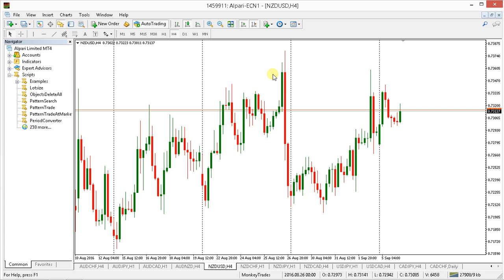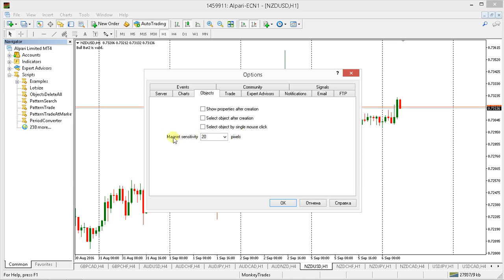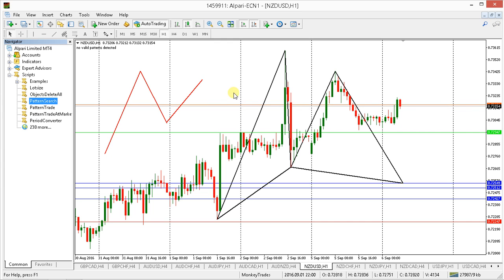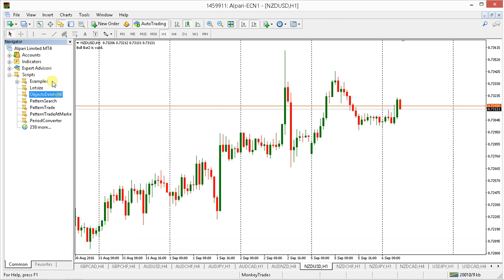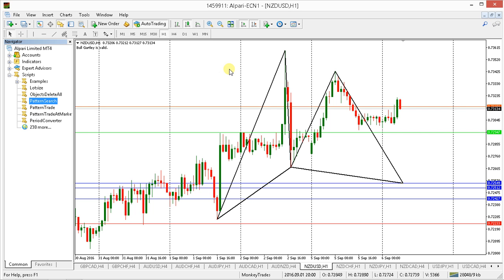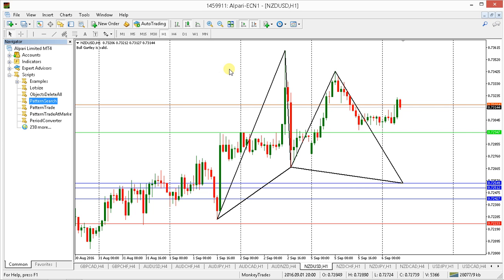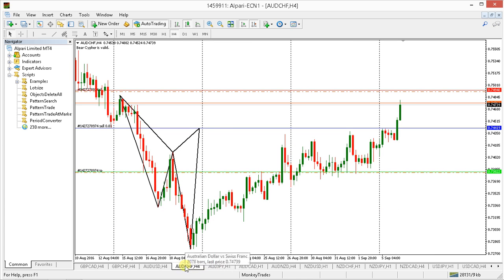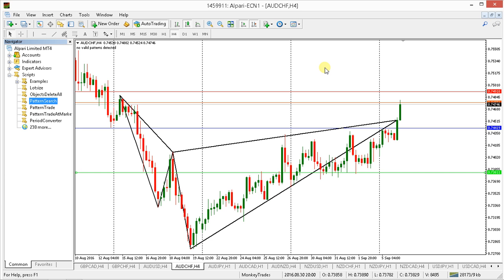PatternSearch video tutorial